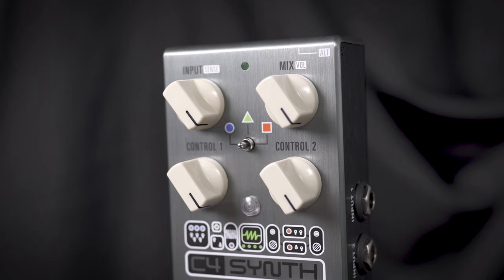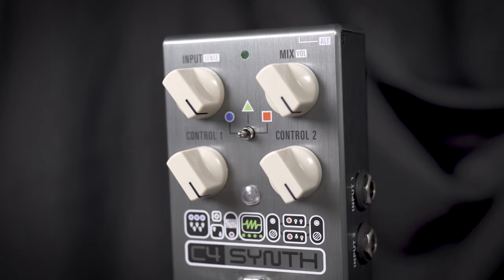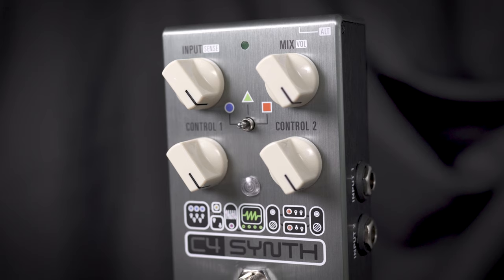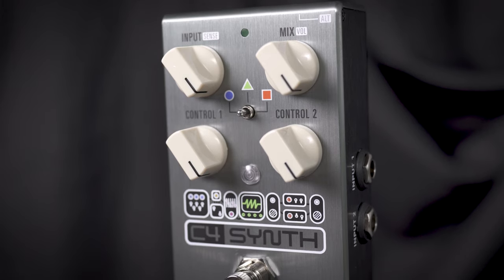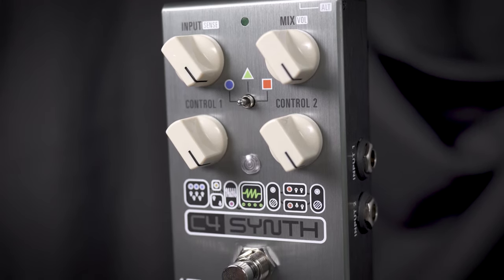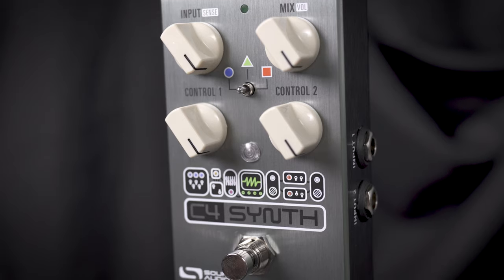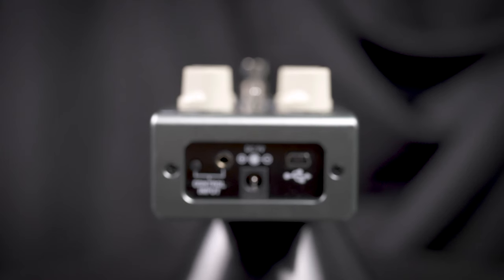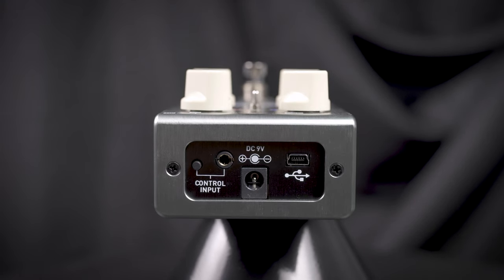Source Audio C4 Synth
Find it all, from the classic synth tones you've always wanted to replicate to those illusive abstracts you've imagined, but never actually heard. If you're short on time and/or patience, it's very easy to find tons of great sounds - simply  call up an effect from countless presets created by the Source Audio team or the growing legion of C4 users.